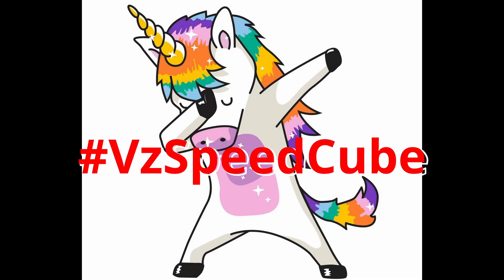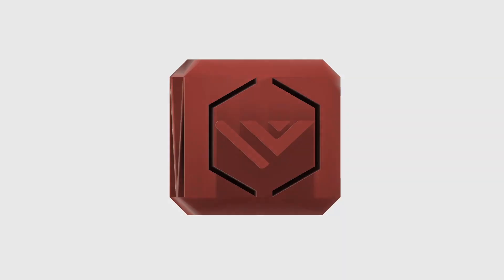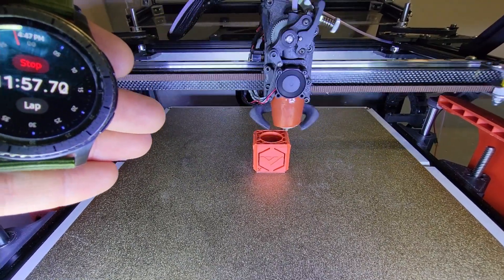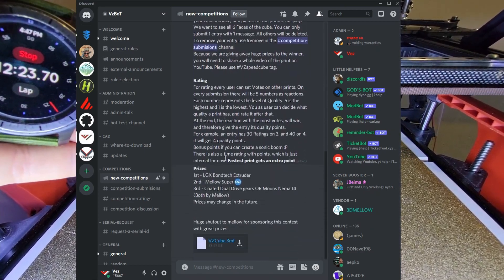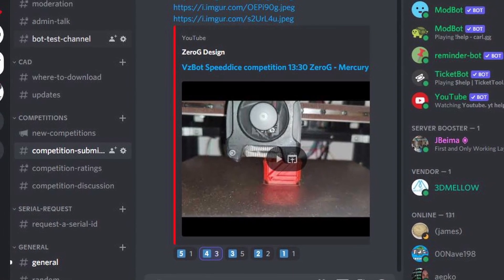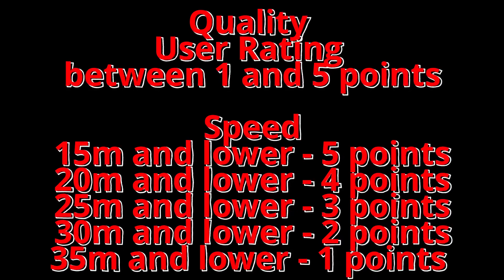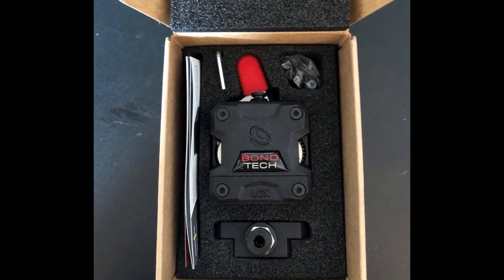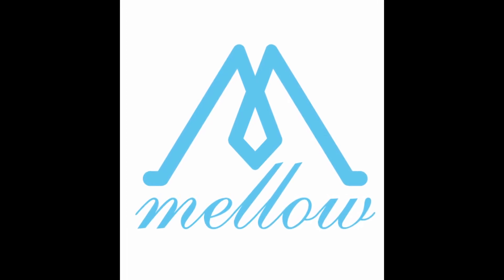VzSpeedCube Challenge ! VzBoT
Calling all Unicorns out there !! Please join us in this new challenge! 3 Very cool prices to win!
Submit your Cube before October 31th.

Mellow is sponsering this event. Please take some time to visit their store. Very good quality products

Mellow Store

we would like to announce our first community competition. We, the admin-team, have made a lot of thoughts on what we should do. Because this Discord is based all around fast 3D-printing. We have designed a VZ-Bot themed Dice, which has a few difficult parts. The Goal is it to print it as fast a possible. We will not only count for speed, but also for the quality of the printed parts.
There are a few rules you need to stick to, so the competition is fair for everyone.

Layer Height: 0.2mm
Layer Width: 0.48mm
Wall count: 3
Top Layers: 4
Bottom Layers: 3
Infill: Cubic
Infill Percent: 20%
Material: No Rule
Combined Infill: Forbidden

Submitting
When you want to submit a print you did, please send a picture of the finished print in competition-submisions. It is also required to show us somehow the printing time. Therefore you can send a screenshot of your webinterface, or a picture of the printers display.
We want to see all 6 Faces of the cube. You can only submit 1 entry with 1 message. All others will be deleted.
To remove your entry use !remove in the competition-submisions channel
Because we are giving away huge prizes to the winner, you will need to share a whole video of the print on YouTube. Please use VZspeedcube tag.

Rating
For rating every user can set Votes on other prints. On every submission there will be 5 numbers as reactions.
Each number represents the level of Quality. 5 is the highest and 1 is the lowest. You as user can decide what quality a print has, and rate it after that.
At the end, the reaction with the most votes, will win, and therefore give the entry its quality points.
For example, an entry has 30 Ratings on 3, and 40 on 4, it will get 4 quality points.
Bonus points if you can create a sonic boom :P
There is also a time rating with points, which is just internal for now. Fastest print gets an extra point
Prizes
1st - LGX Bondtech Extruder
2nd - Mellow Super :infinity:
3rd - Coated Dual Drive gears OR Moons Nema 14 (Both by Mellow)
Prizes may change in the future.

Always looking forward to improve 3D printing performance.